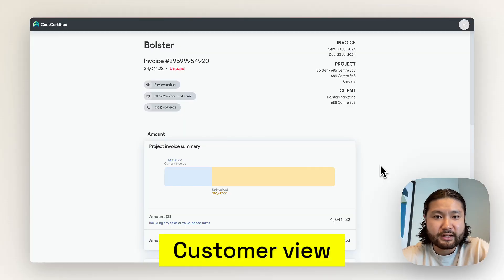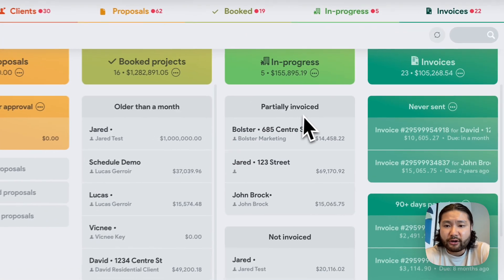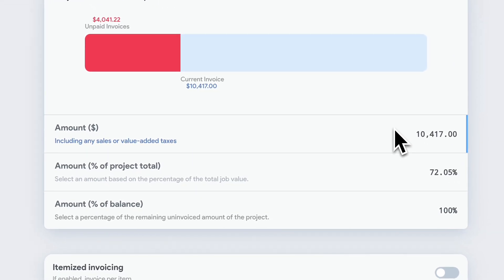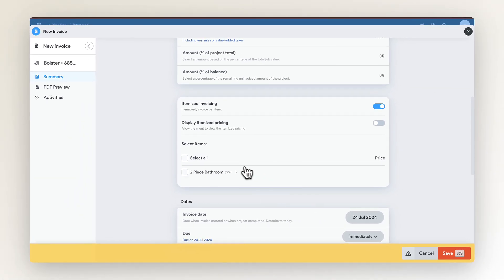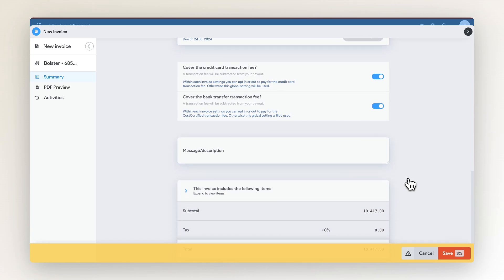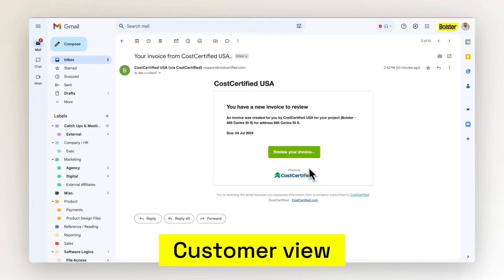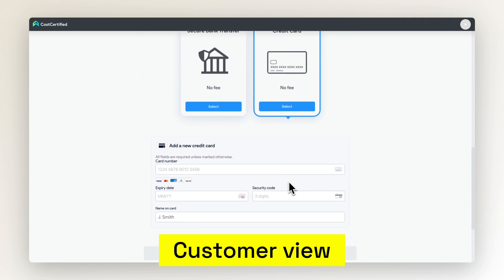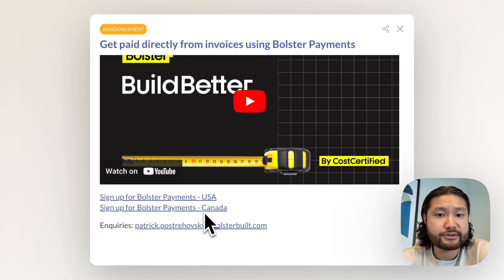Get paid directly from invoices using Bolster Payments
Fast payments for construction contractors with Bolster!

Receive your money faster with direct payments from your Bolster invoices. Sign up for payments today with the below links, and start accepting credit card and secure bank payments.

Bolster is a construction estimation software with CRM, scheduling, invoicing, payments and more.